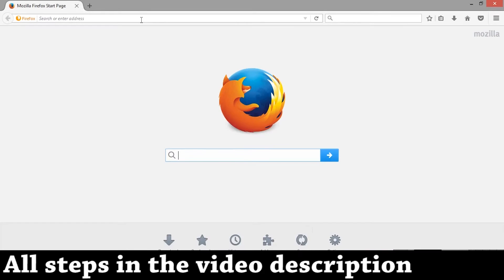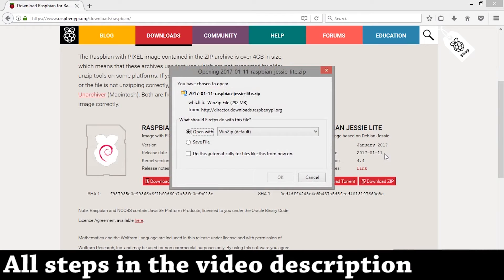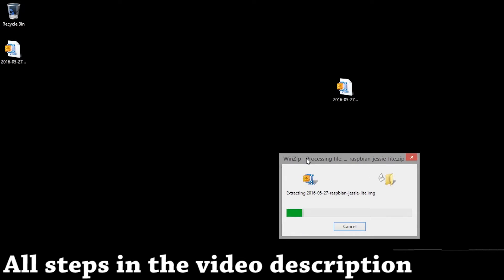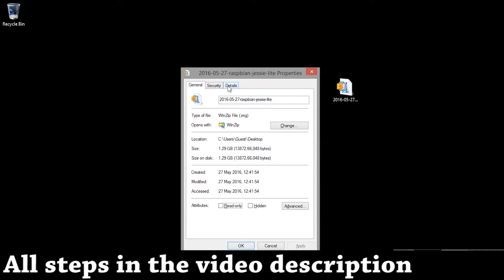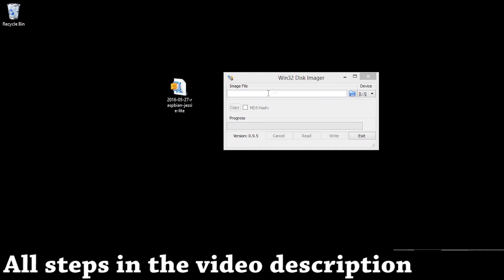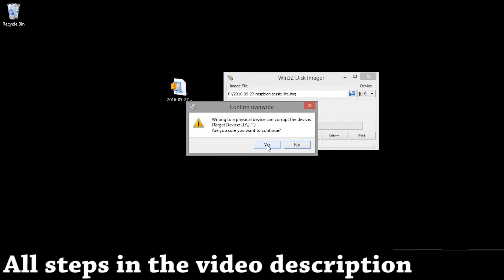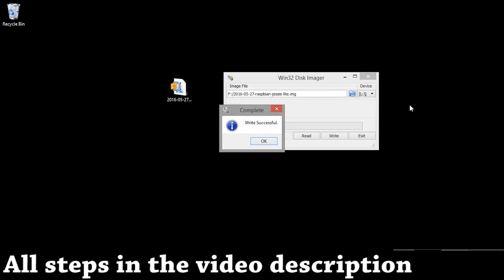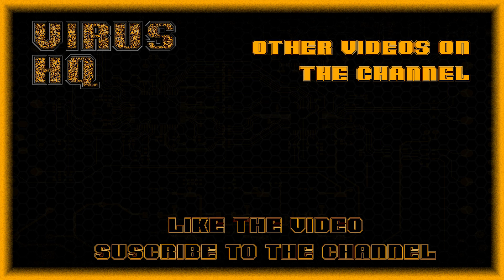Install OS on SD card for Raspberry Pi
The Raspberry Pi is a tiny and affordable computer that you can use to learn programming through fun, practical projects. This video shows how to install an OS on an SD CARD for the raspberry pi.

4) Install and open win32DiskImager
5) Select the extracted .img file and select device (SD Card)
6) Click on write and yes